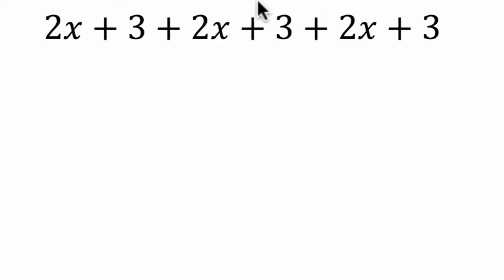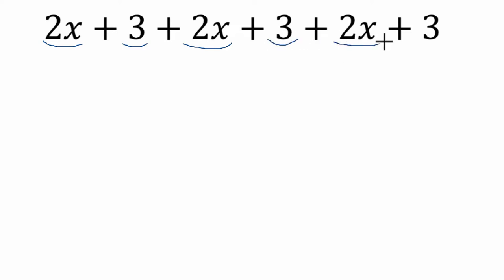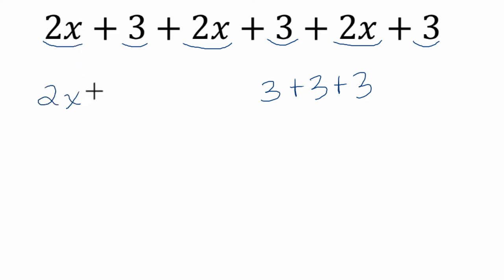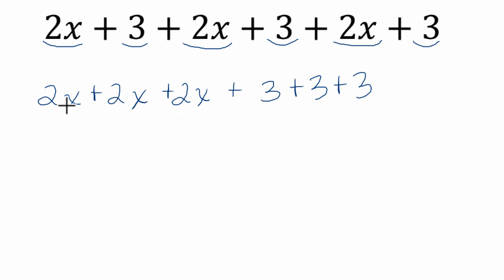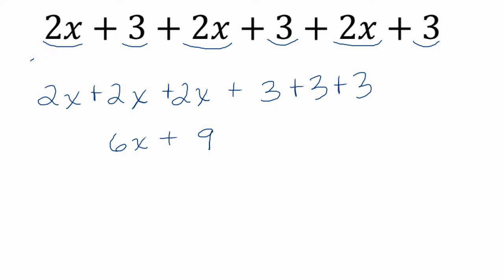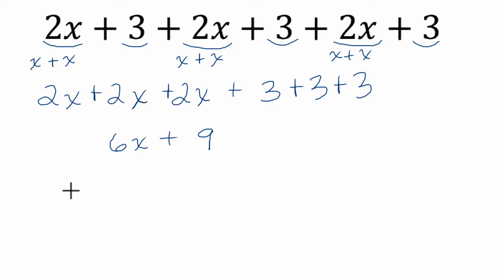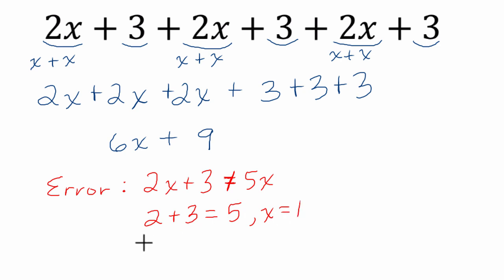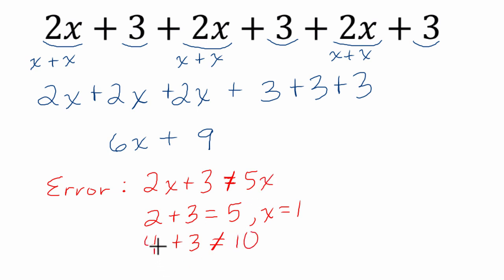Combining Like Terms 1